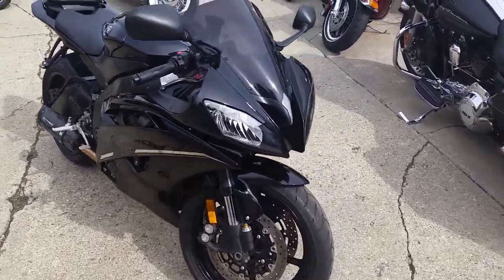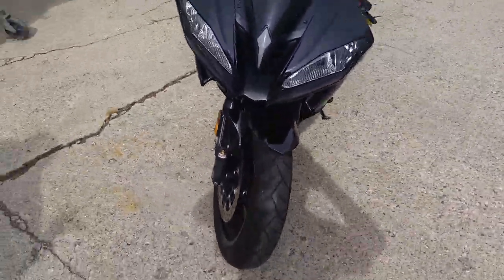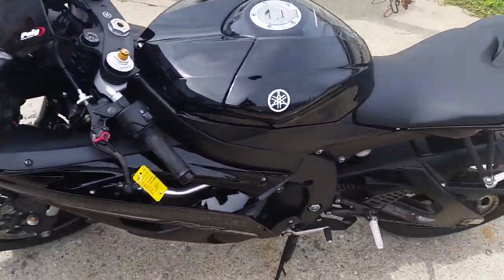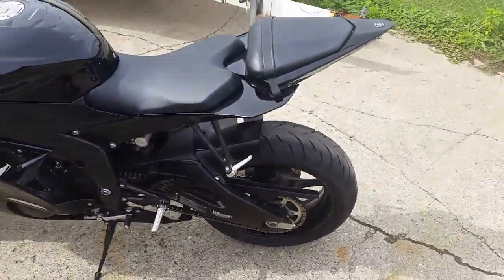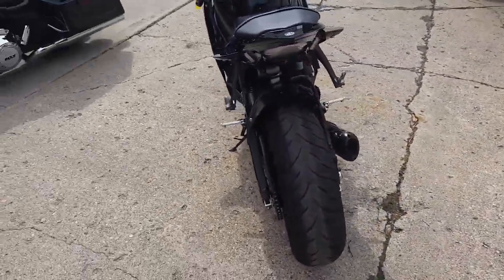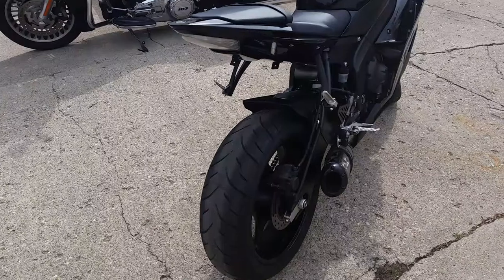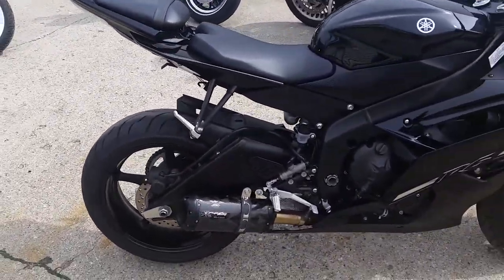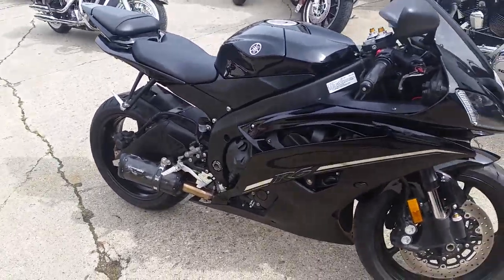2012 Yamaha R6 U2602